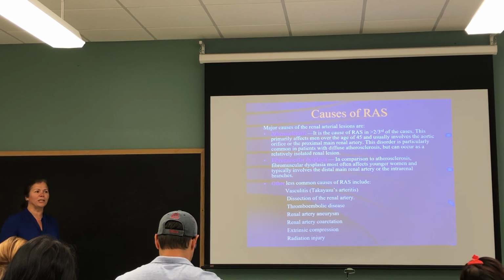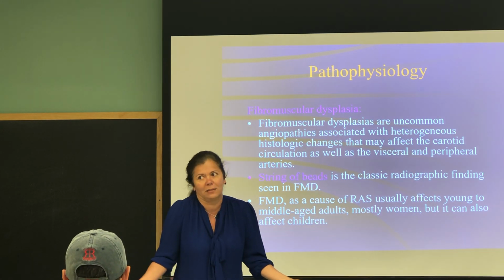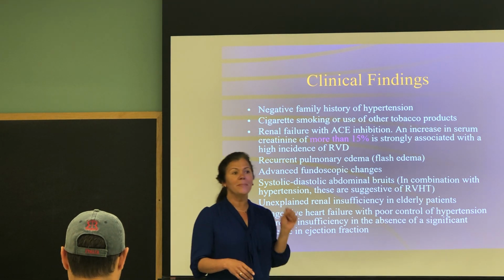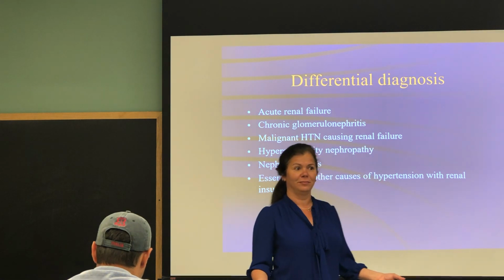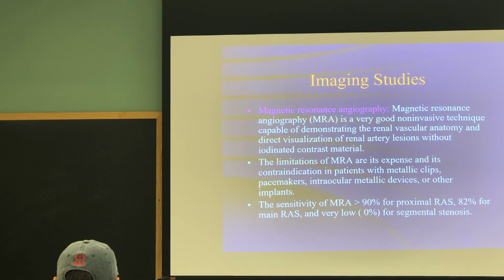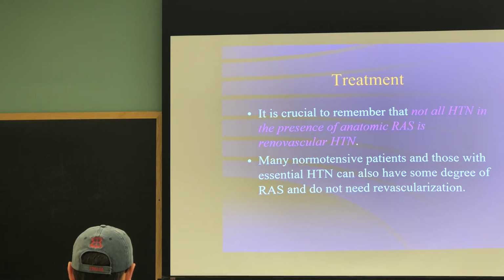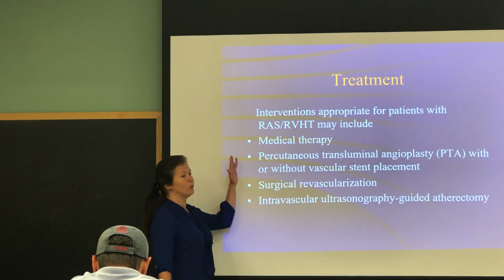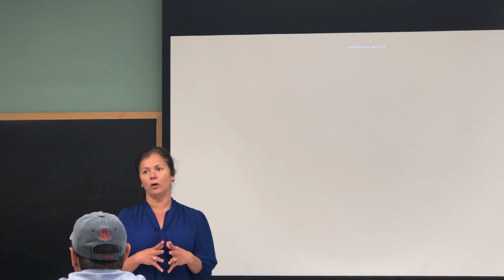Renal Artery Stenosis by Dr Delia Leal